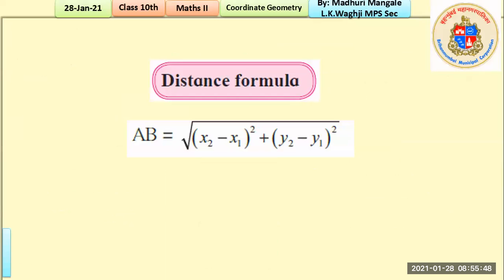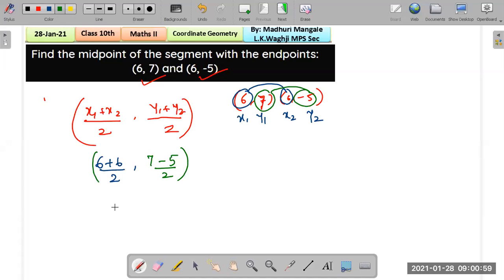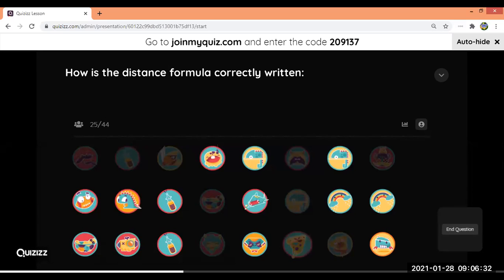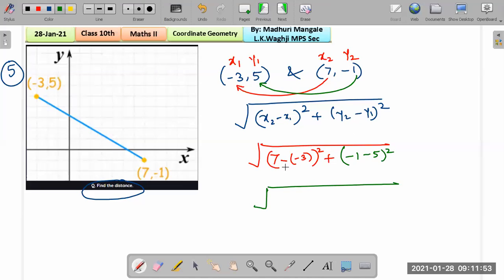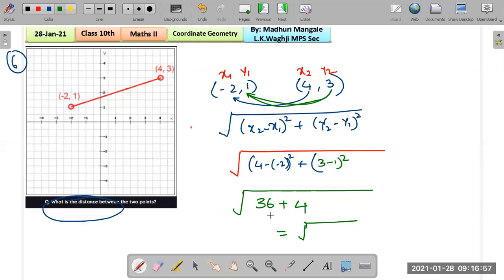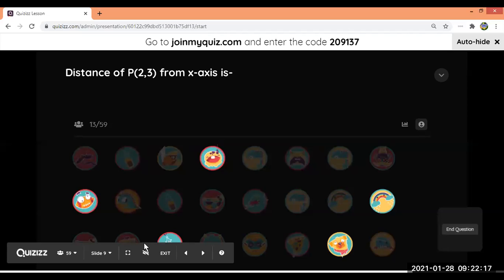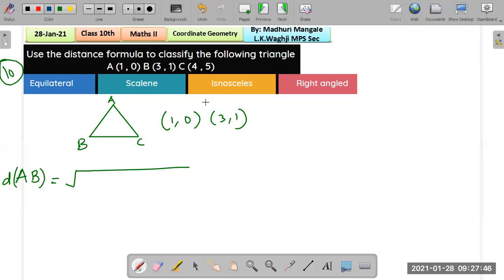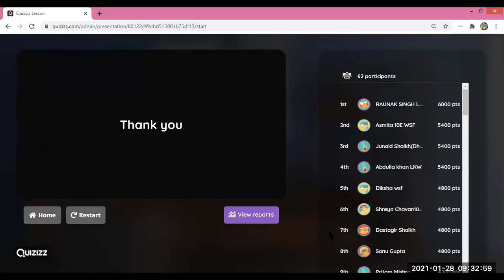BMC EDU ENG 10/GEOMETRY/ CO-ORDINATE GEOMETRY/ Madhuri Mangale mam